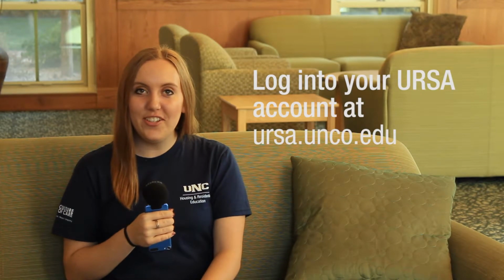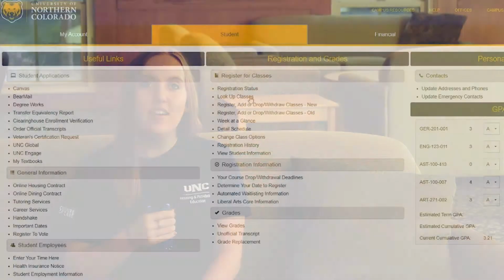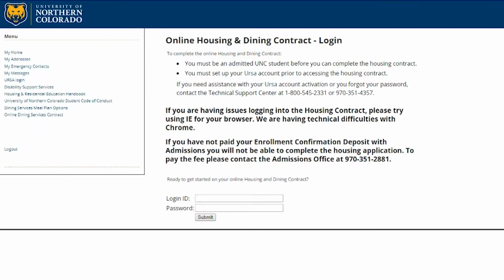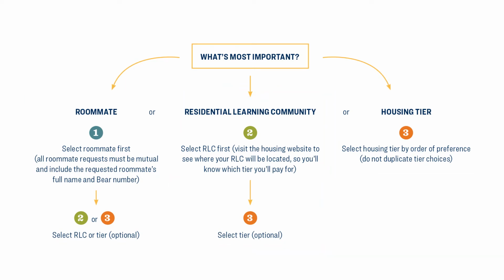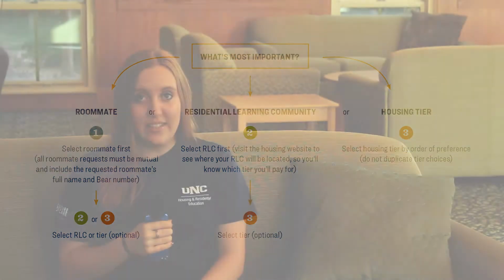UNC Housing: How to complete the Housing Contract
The University of Northern Colorado's residence halls have been consistently ranked in the top 5 in the state. We encourage student to complete their housing contract as soon as they have confirmed their enrollment to UNC.